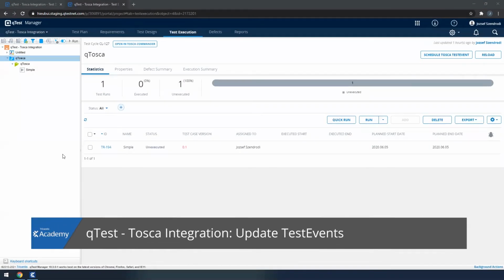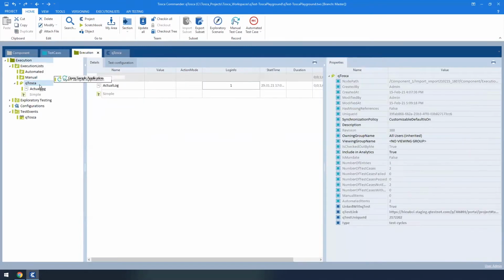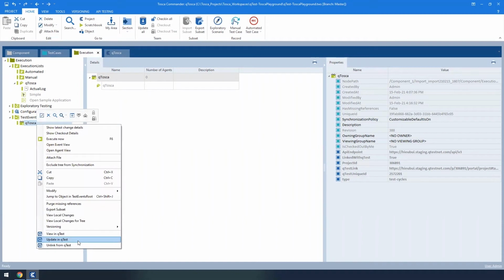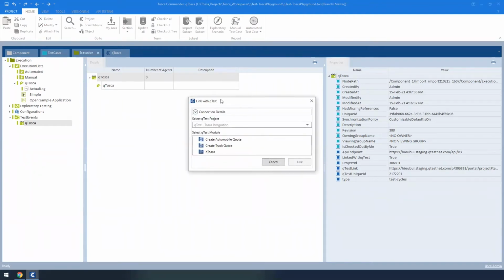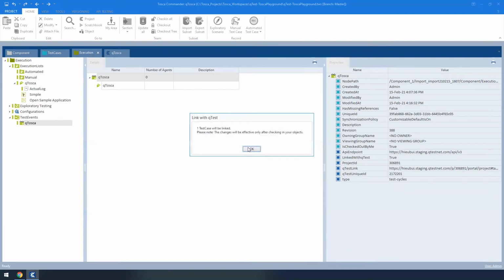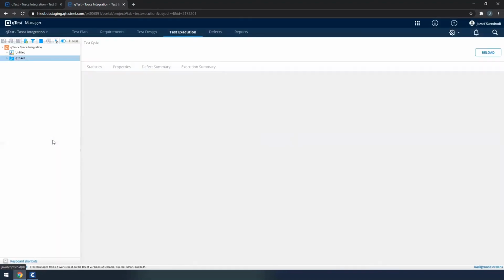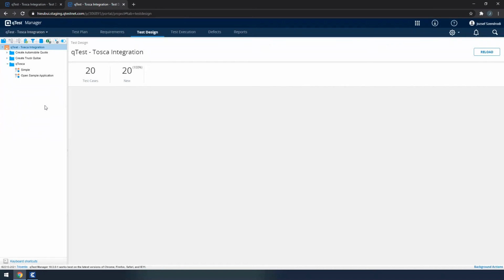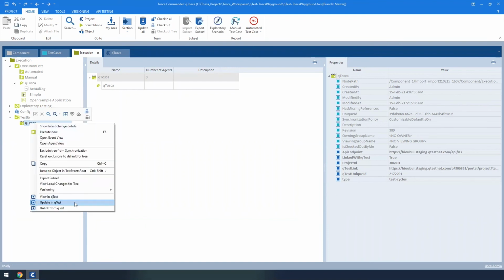qTest - Tosca Integration - How to Update TestEvents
In this video, Jozsef Szendrodi, Product Manager of our qTest – Tosca Integration, will show you how to update your Tosca TestEvents so that they will appear in qTest, ready to be executed.